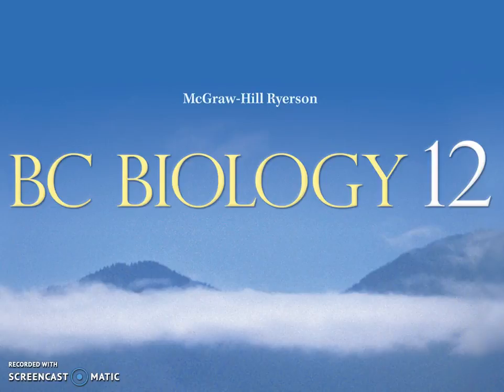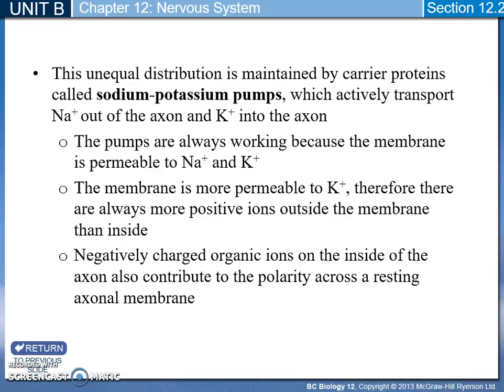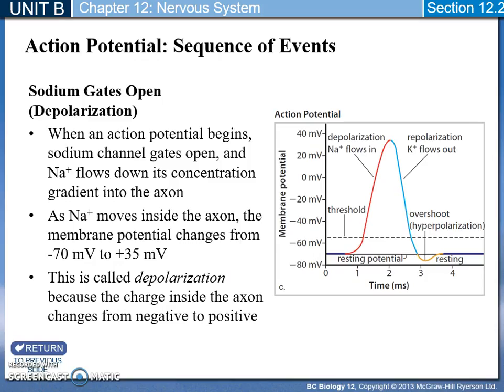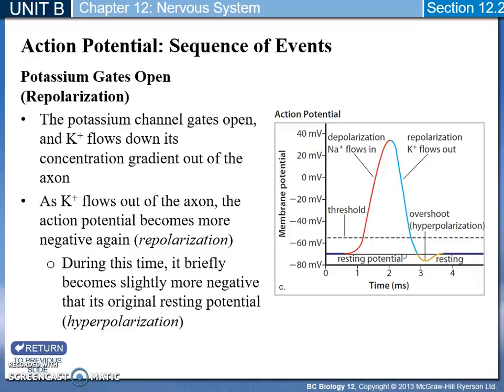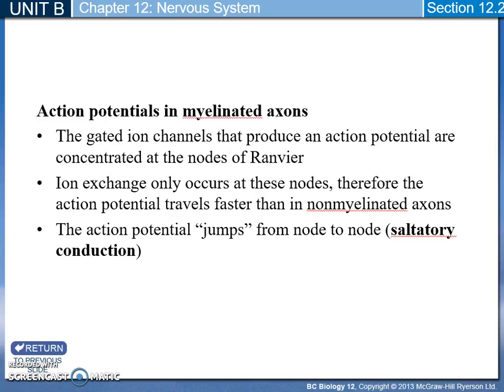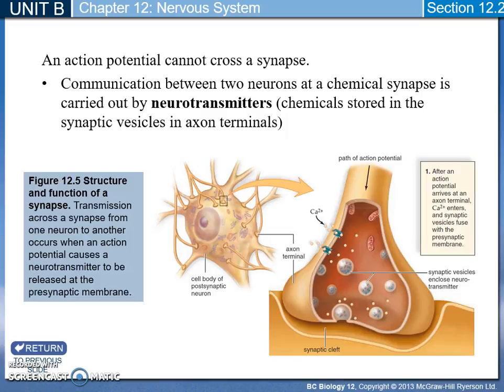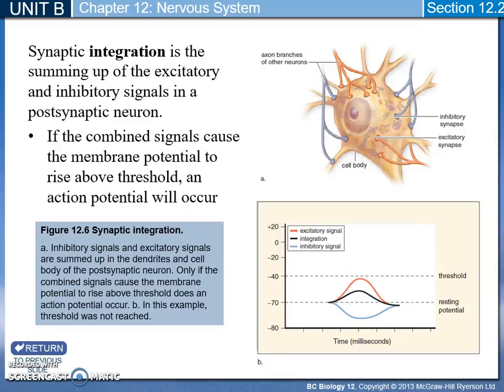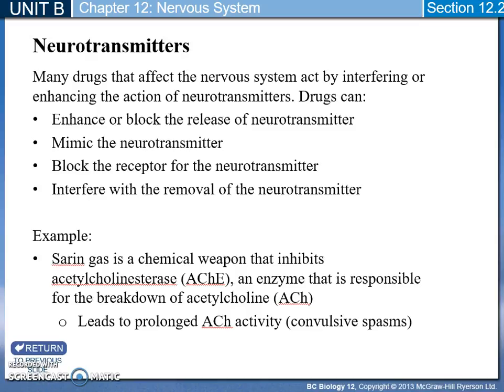Bio12 Section 12 2